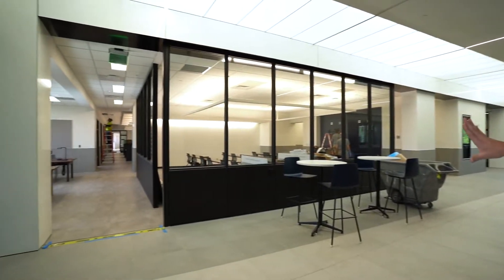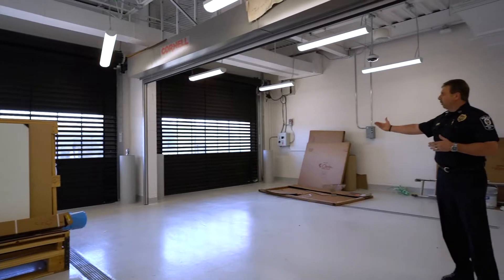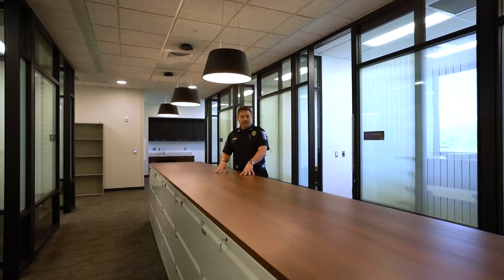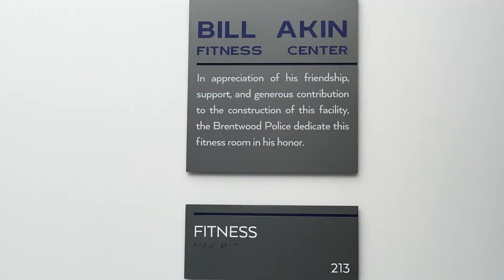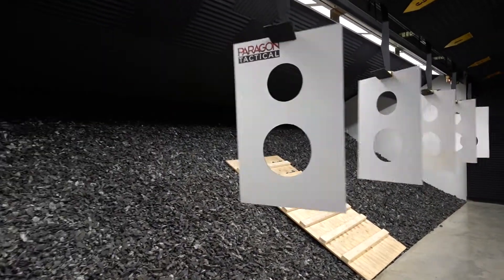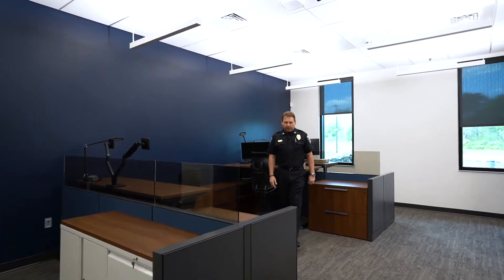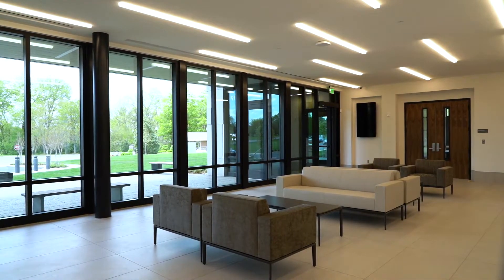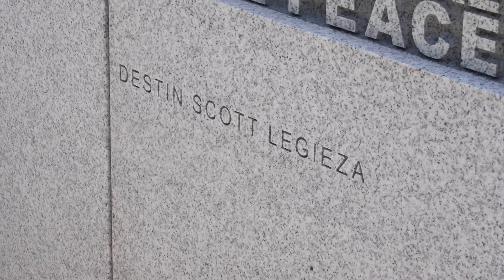Brentwood Police Chief Gives Tour of New Headquarters - City of Brentwood, TN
Join Chief Jeff Hughes on a 13 minute tour of the new Brentwood Police Headquarters.  The new facility, located at 910 Heritage Way in Brentwood, TN., now allows all department operations to be under one roof.   The state of the art building officially opened April 29, 2021 and will allow all staff to move in by the end of the year.